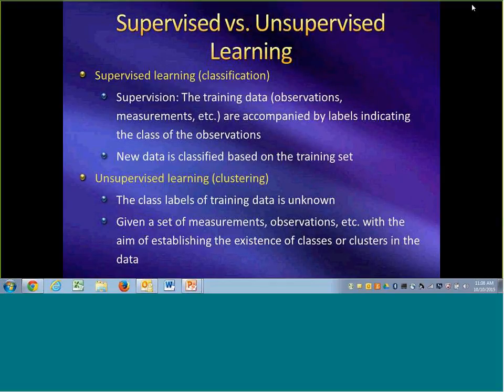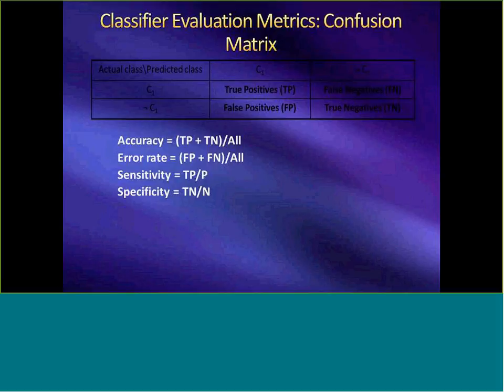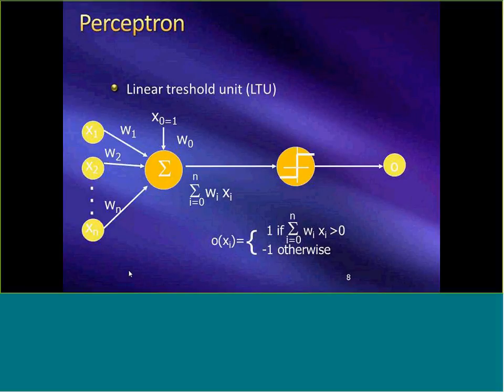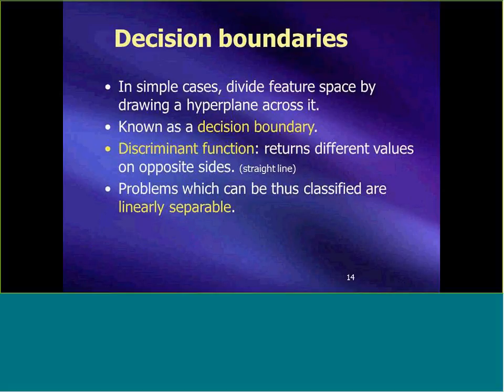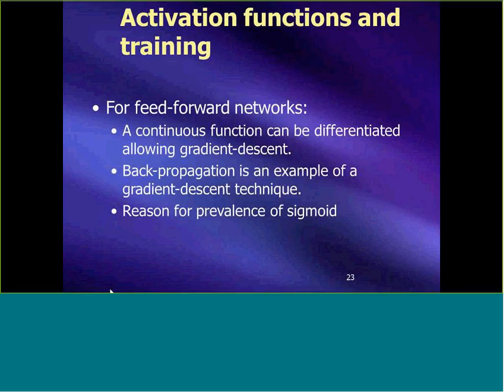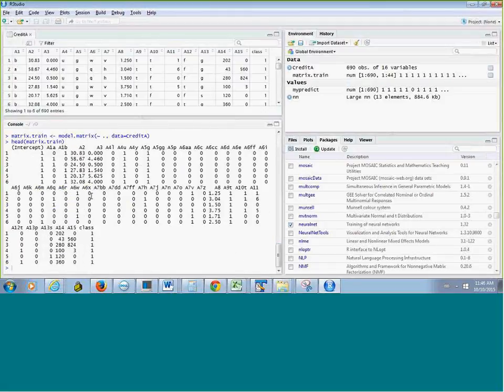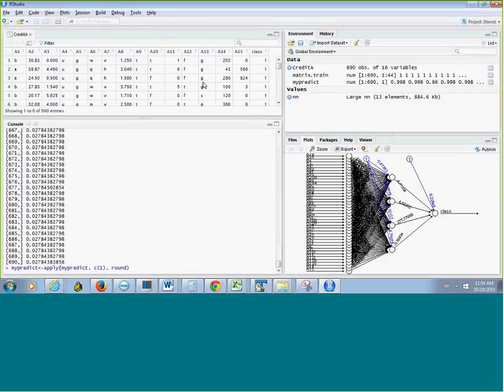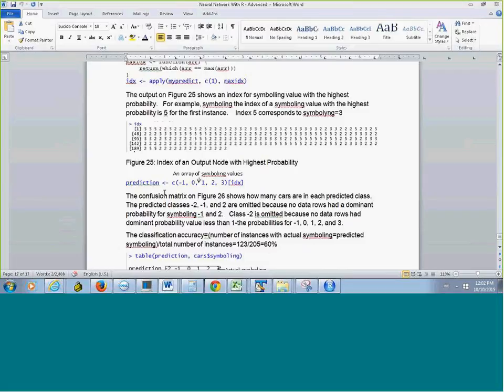DBST 667 Classification Fall 2015, October 9